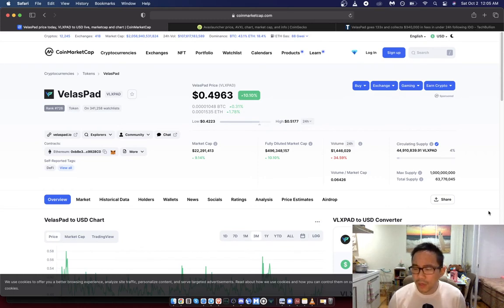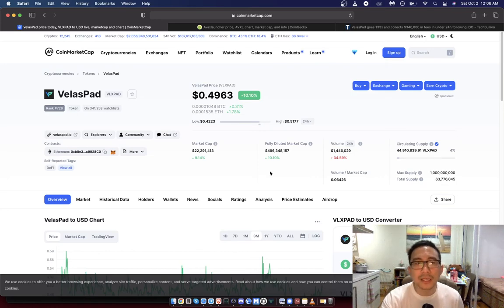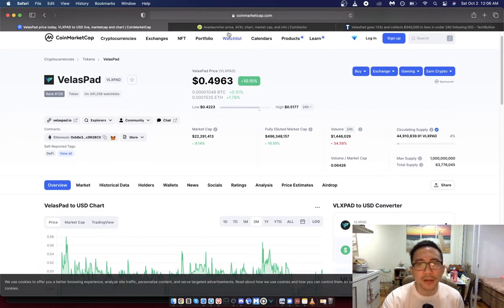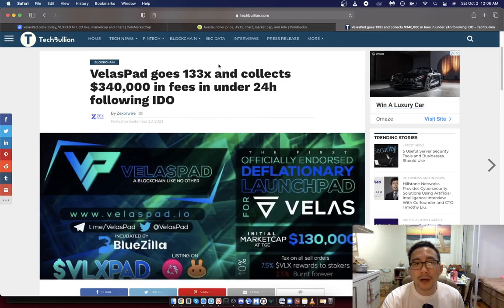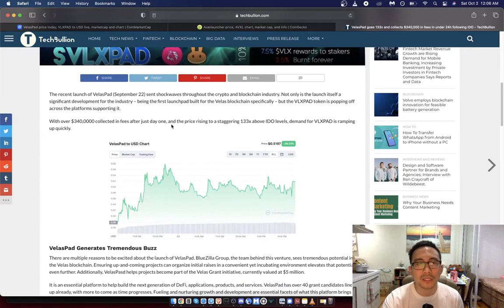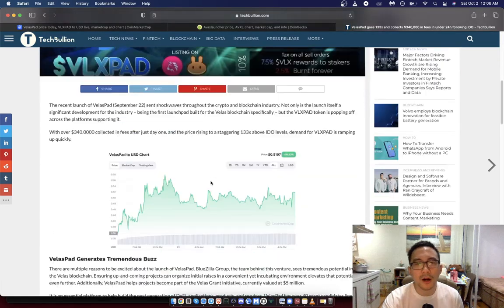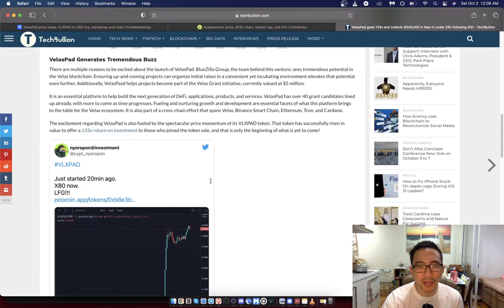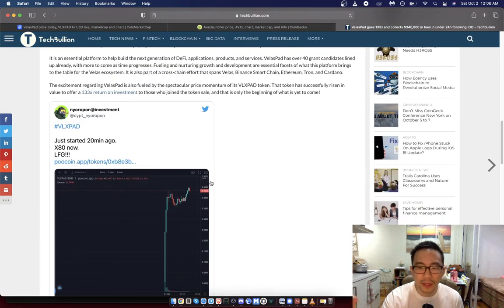IDO Season Intro To Initial Offerings For Cryptocurrencies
Web3 Gamefi Gaming NFT crypto IDO ICO Hey!

Want a place to chat about IDOs, NFT’s, Degen Talk, or crypto in general? I have a discord where I share things before it hits YouTube and as I find them!

I believe the next biggest crypto gains are going to be in IDO’s and launchpads (NFT’s too but this channel is not dedicated to it) so I’ve dedicated my time in crypto to solely looking for the best opportunities to maximize my gains and I’m sharing my findings!

P.S. I was working on learning how to edit videos but decided to release this because its taking longer than I wanted